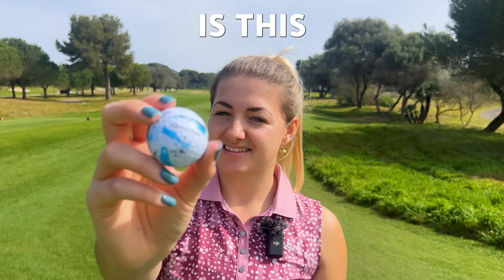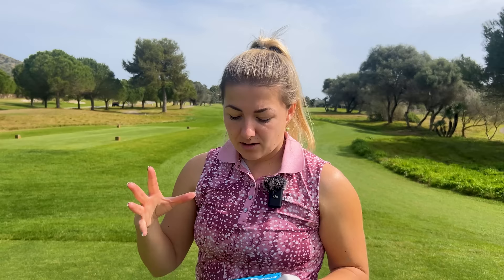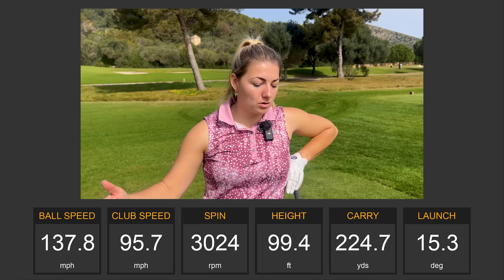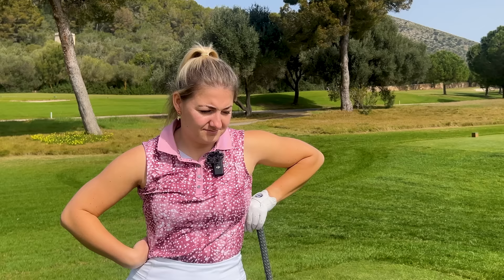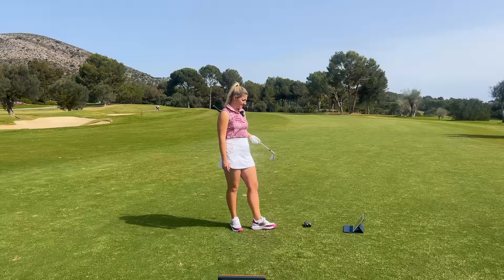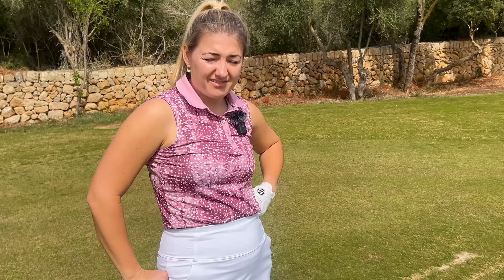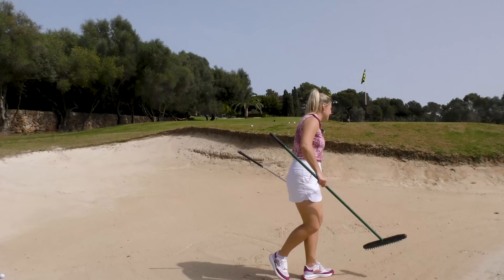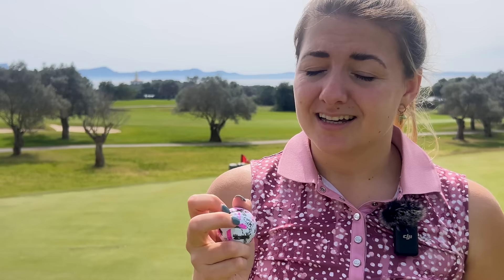Is This The Best Golf Ball For Mid Handicappers?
The new TaylorMade SpeedSoft golf ball aims to deliver the softest feel possible while still providing explosive speed for everyday golfers.

Typically, softer golf balls are slow, so can this low-compression design flip the switch and deliver the best all-around performance for mid-to-high handicap golfers? Find out in my TaylorMade SpeedSoft golf ball review...

I am a +2 golfer from Leeds

This YouTube channel aims to help you improve your golf by offering up-to-date reviews on the latest golf equipment, stats on how scratch golfers shoot low scores, and course vlogs to help improve your course management.

I also partner with PGA Golf Professionals such as @jrbackhousegolf to bring you tips to improve your golf game.

If that wasn't enough I'll make sure you're on top of the latest rules of golf!